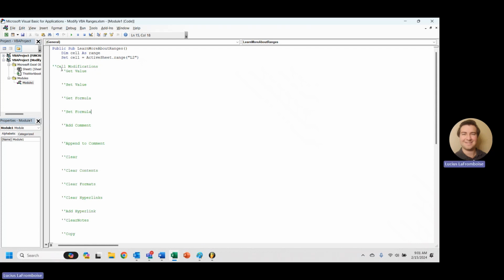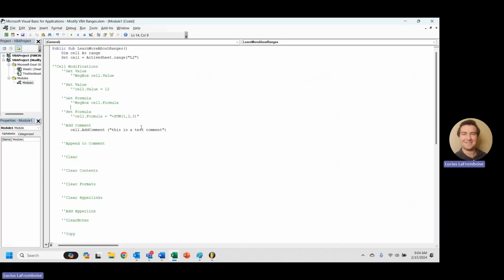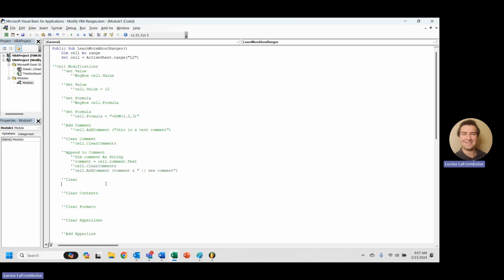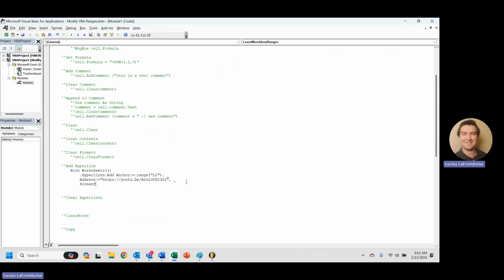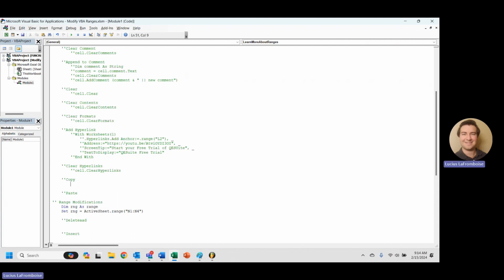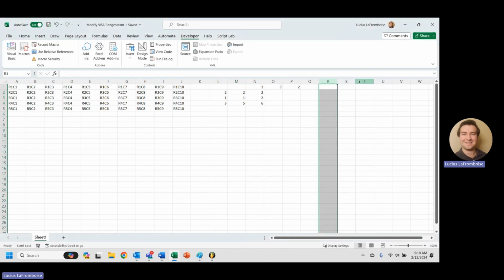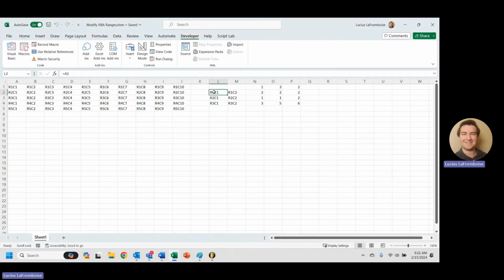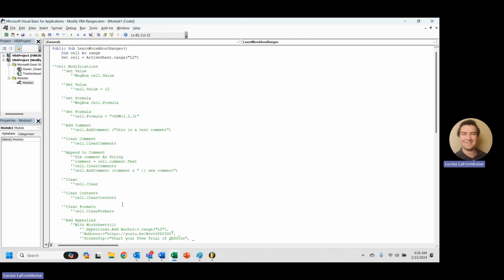Complete Guide to Modifying Cells and Ranges - Excel VBA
Ranges are incredibly useful in Excel VBA because most data and useful functionality of Excel occurs in the cells. With a strong understanding of the Range Object in Excel VBA we can begin to design Macros that will greatly enhance our workbooks and automate tasks.

For shorter sections extracted from this video and more resources on the Range(Object) please see the Range(Object) - Excel VBA playlist here:

00:00 Introduction
00:57 Get Value
01:24 Set Value
01:49 Get Formula
02:10 Set Formula
03:15 Add Comment
03:56 Clear Comments
05:24 Append to Comment
06:23 Read Comment
07:05 Clear Cell/Range
07:28 Clear Content
08:13 Clear Format
08:46 Add Hyperlink
11:30 Remove Hyperlink
12:23 Copy and Paste Cell/Range
15:14 Delete
16:07 Insert
16:42 Fill
19:28 Group/Ungroup
20:14 Merge/Unmerge
21:03 Replace
21:39 Expected = Error